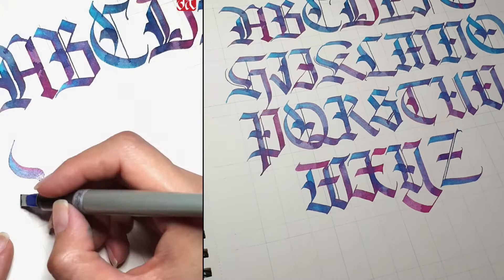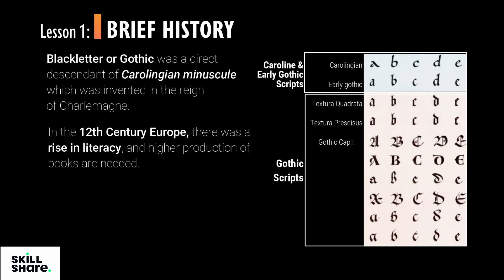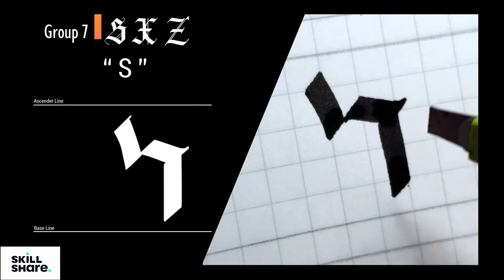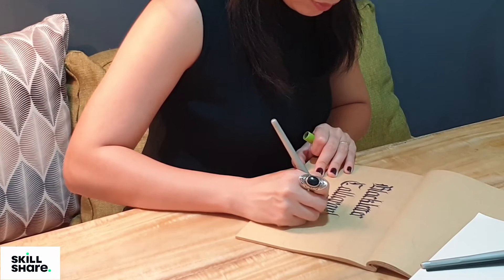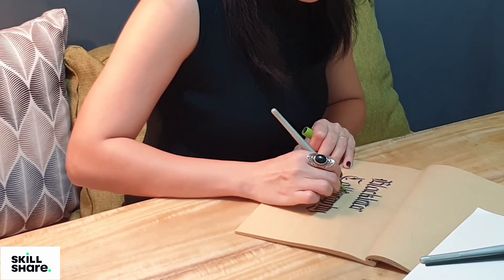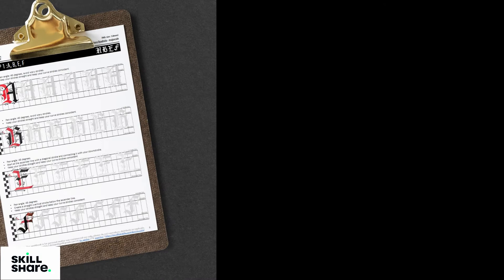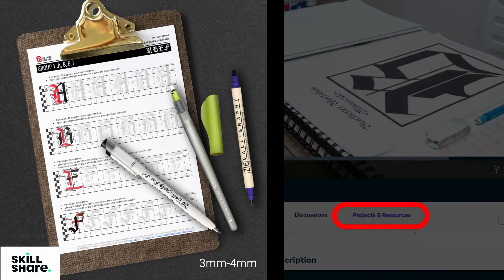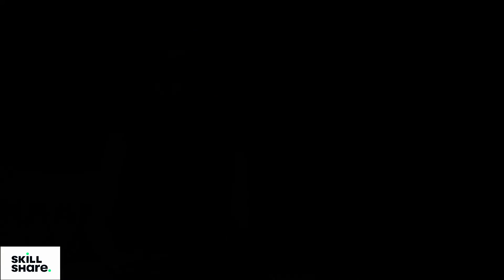Learn Gothic Calligraphy Majuscules for Beginners (Textura Quadrata) - Skillshare Intro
Welcome to my 2nd Series of Learn Gothic Calligraphy | Textura Quadrata

You can access the full class at Skillshare with this

If you haven't signed up for a SkillShare account yet,  you will get a FREE 14-day Premium Access using the link. You can access unlimited online workshops within the said period.

In this series, we’ll focus on the majuscules of Textura Quadrata, or what we call uppercase letters. I highly recommend you to start with the 1st series as I discussed a brief history of the script as well as the characteristics and will help a lot when you take this class.

I've made this class for beginners as I made step-by-step instructions on how to build the letters. This is also beneficial for experienced calligraphers as going back to basics will enhance your skills.

Tag me in your progress!

 -2.4mm
 -3.8mm
 -6.0mm
Also available: Textura Quadrata minuscule e-workbook